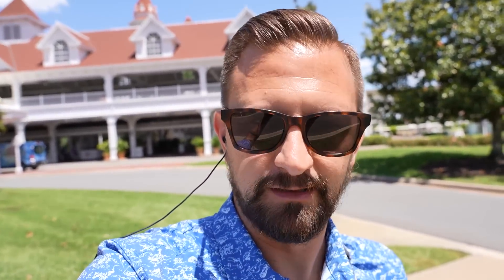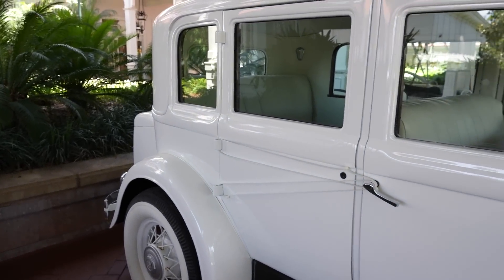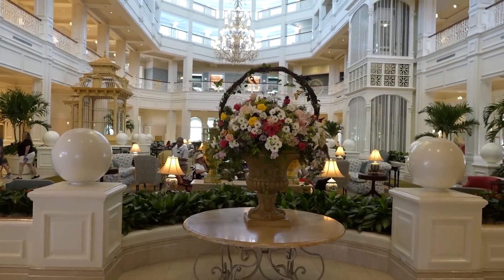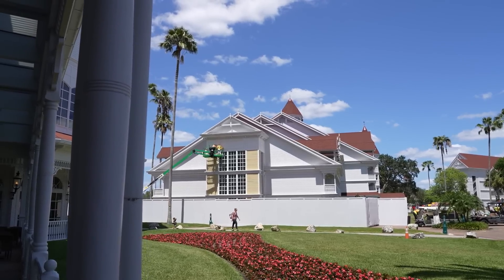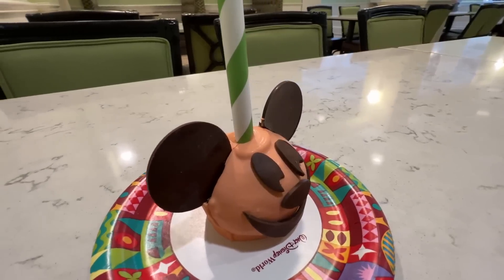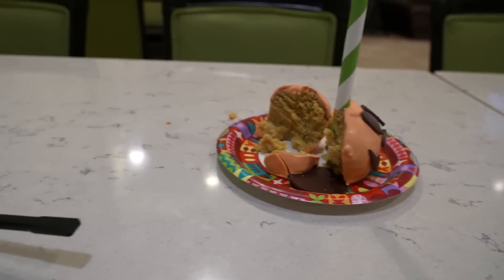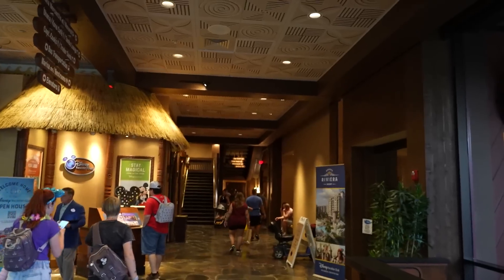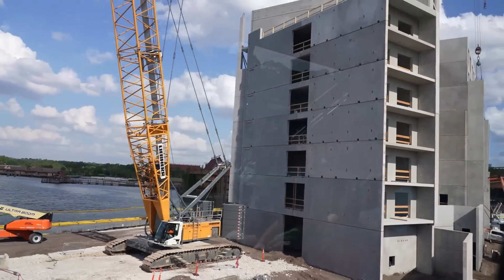Trying NEW Halfway To Halloween Treats On The Monorail Loop! | Grand Floridan, Contemporary & Poly!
In today's vlog we head to the Disney Resorts on the monorail loop to try some all new spooky treats for Halfway to Halloween! We try treats at the Grand Floridan, Contemporary and Polynesian Village Resorts. We also do a little resort update while we're walking around each of the resorts. We're excited to see everything when the construction is complete! We also talk about the recently announced Mickey's Not So Scary Halloween Party ticket news. We hope you had fun hanging out with us at the resorts today!

The one where we talk about the purple martins & take the Behind The Seeds Tour at EPCOT!